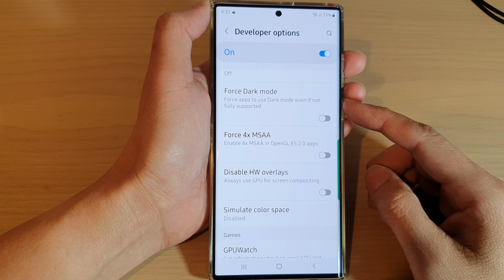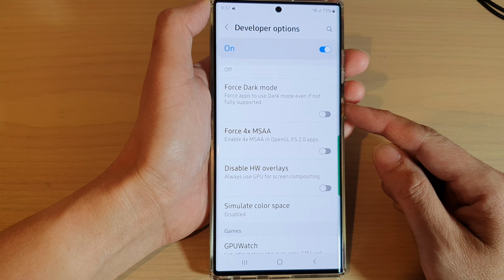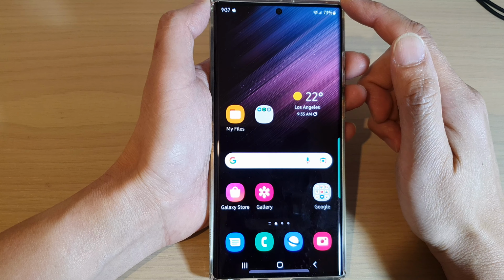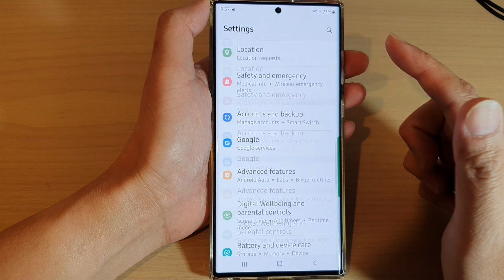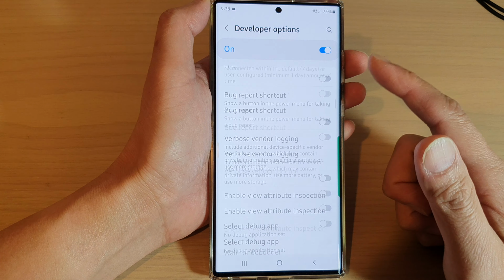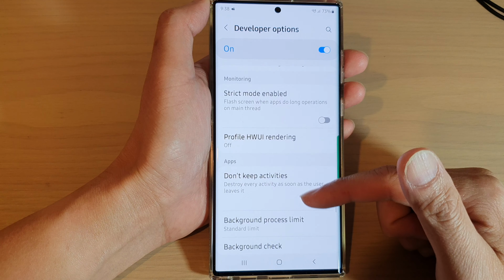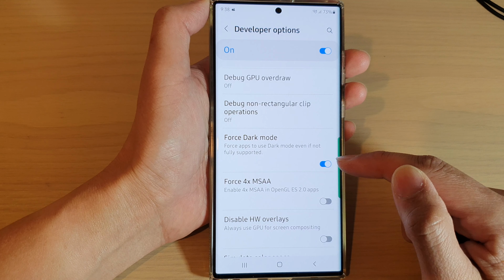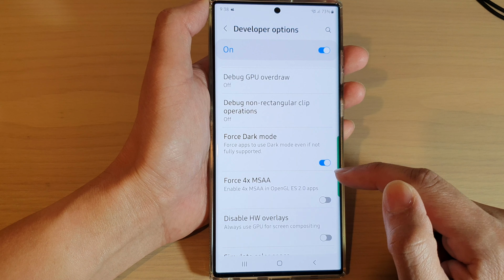Galaxy S22/S22+/Ultra: How to Enable/Disable Force Dark Mode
Learn how you can enable or disable force dark mode on the Samsung Galaxy S22 / S22+ / S22 Ultra.